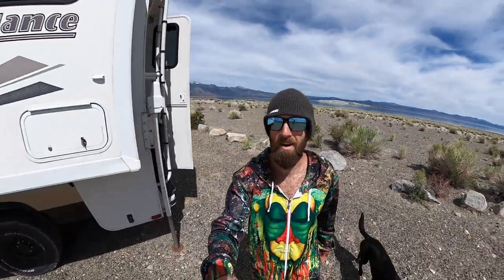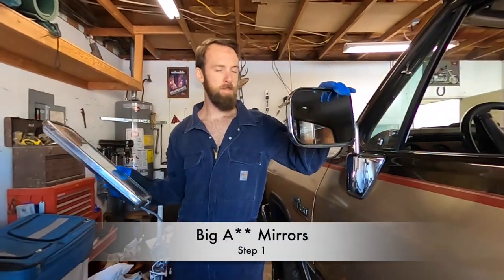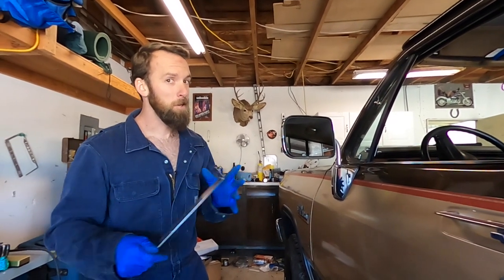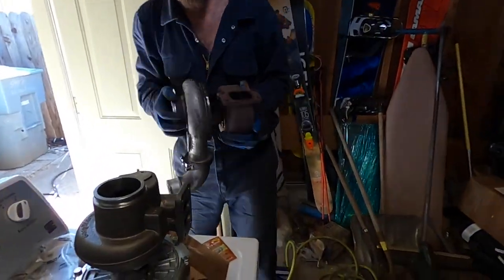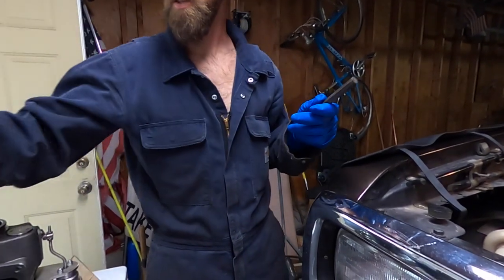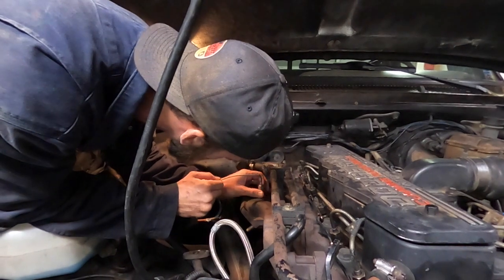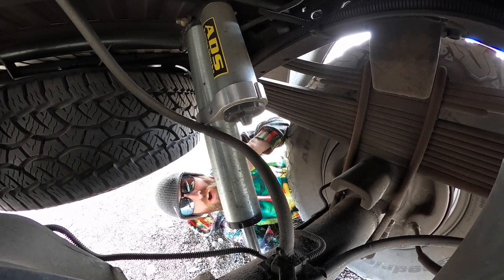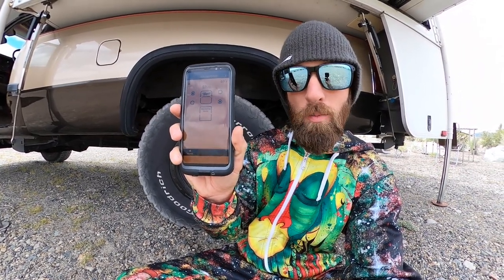5 Easy Upgrades To Get Your Truck Ready For A Camper | DestinatioNow S.1 Ep.3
Nick shares 5 easy upgrades we used to get our truck ready for full time truck camper living on the road.

We are the Suttons and we have decided to live full-time our 2005 Lance cabover camper and travel the country. This summer we are traveling through our home state of California during the COVID-19 pandemic, riots and statewide shut downs. We blog, video and share our journey on social media. We would love for you to join us in our journey.

Truck accessories seen in this video:
West Coast Heated Mirrors
West Coast Round Heated Mirrors
West Coast Mirror Bracket Assembly

Amazon Links to some products we use in our videos and/or recommend:
GoPro Hero 9
ULANZI G9-5 Aluminum Housing Cage for GoPro Hero 9
Rode Microphone
Rode Microphone Windshield
Rode Microphone Adapter